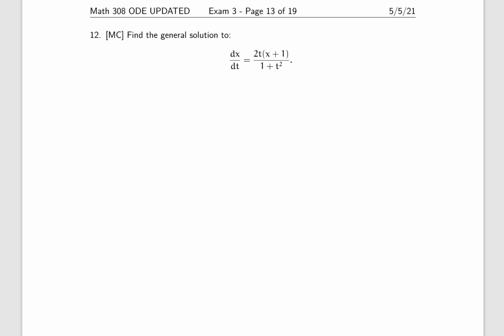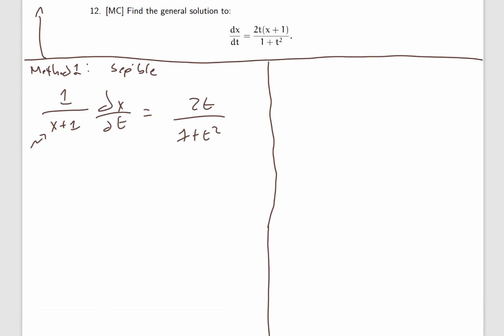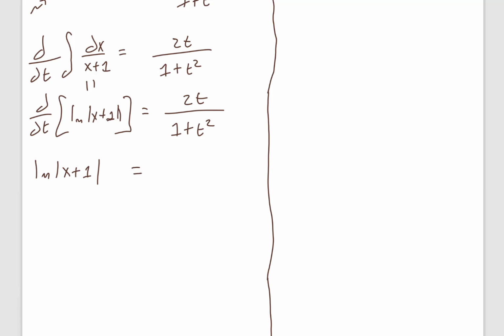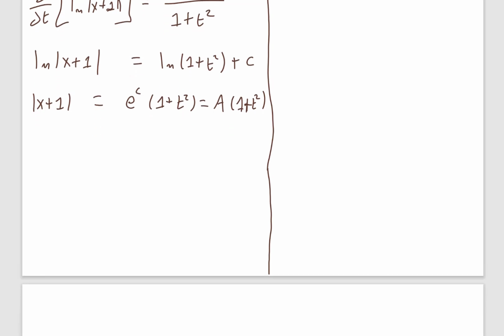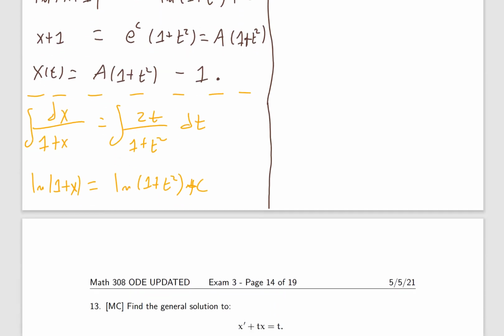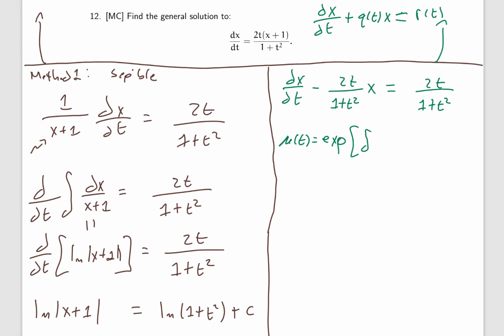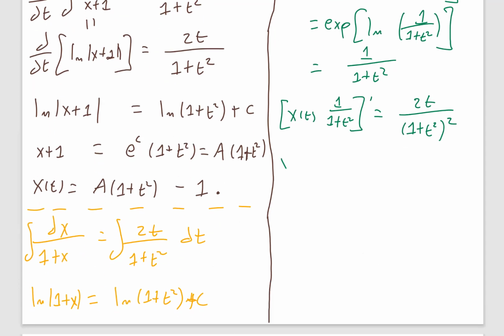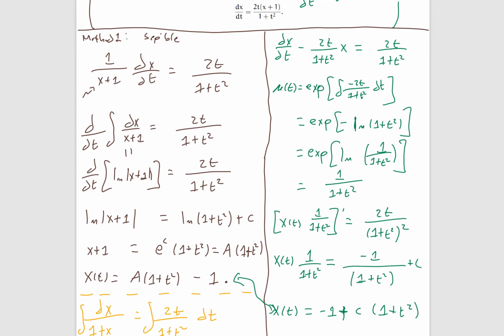Final Review Q12